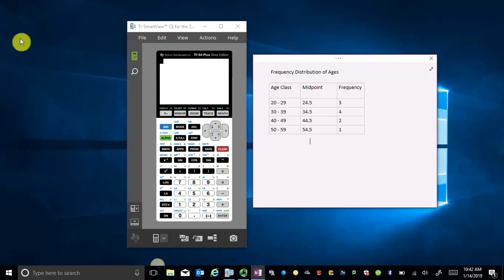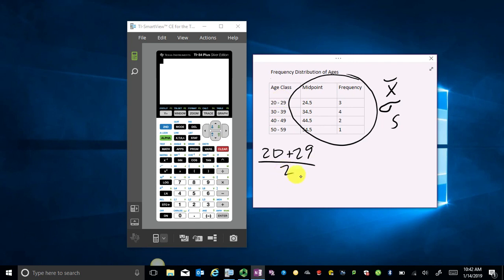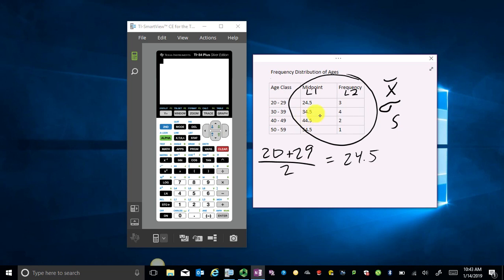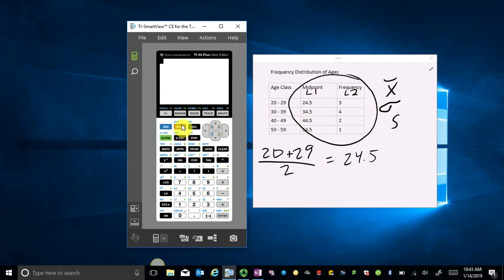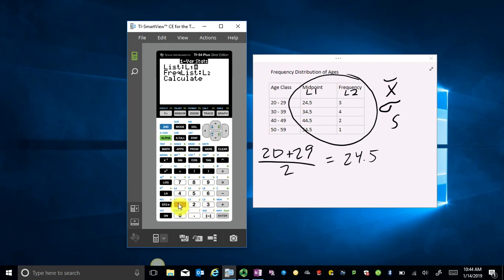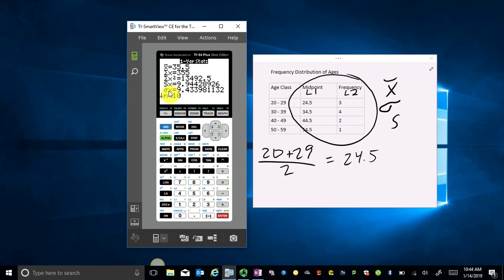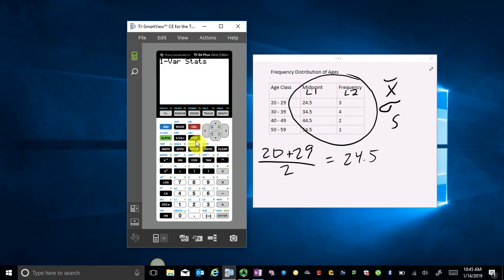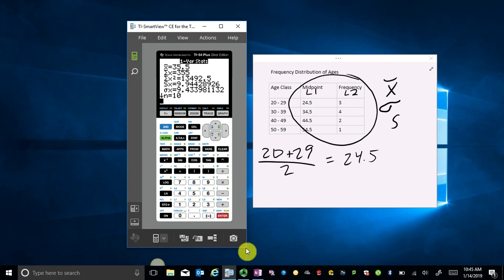How to Compute Statistics with a Frequency List Using the TI84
How to Compute Statistics with a Frequency List Using the TI84.  Compute statistics with a frequency distribution using the TI84 or TI83.  We'll enter the midpoints for each class, along with their frequencies to compute the mean, standard deviation, quartiles, median and more for a grouped frequency distribution.  You can easily find the mean for grouped data using this method.